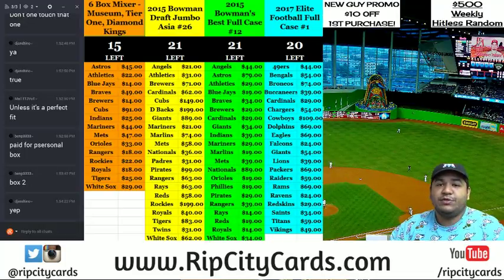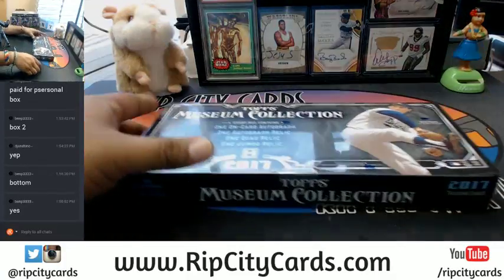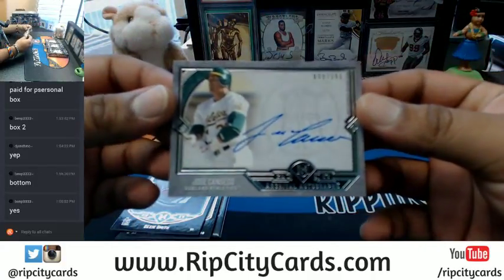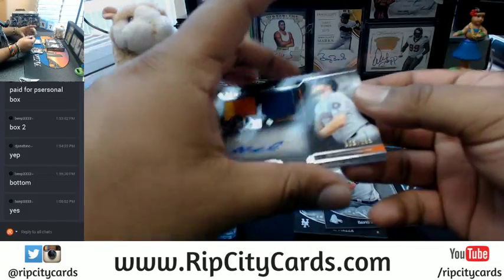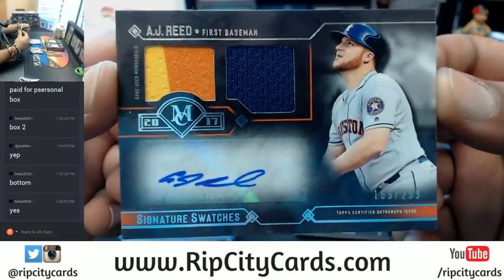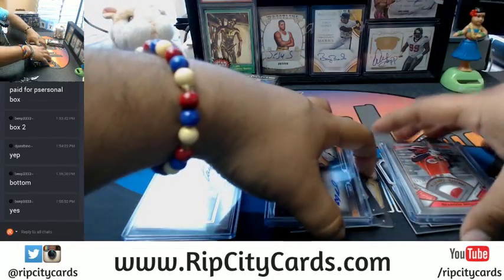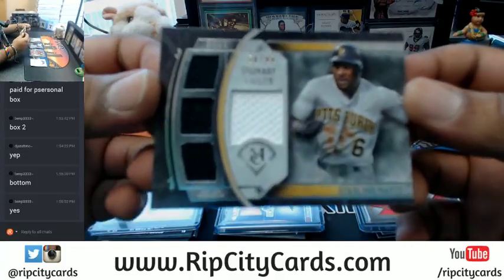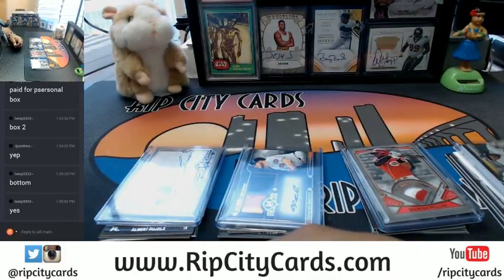2017 Topps Museum Baseball Personal Box #1 07112017